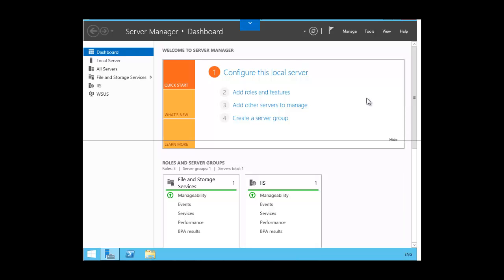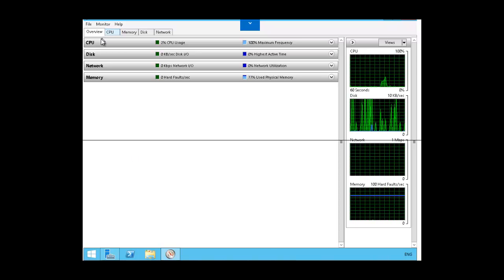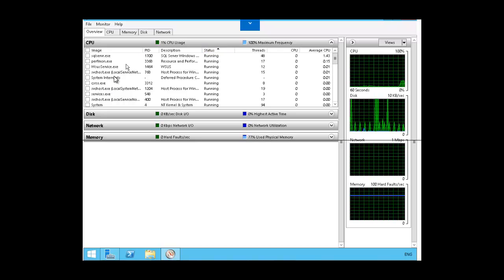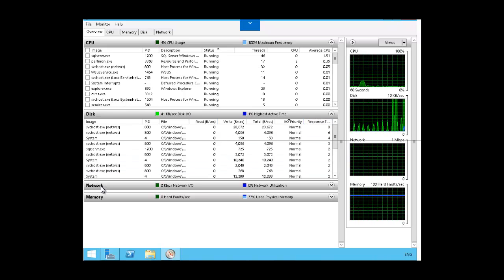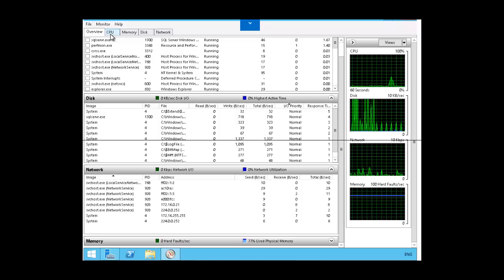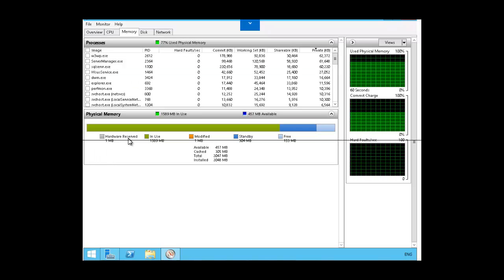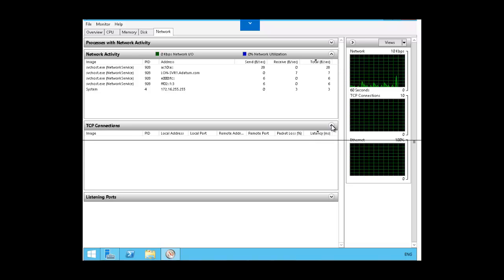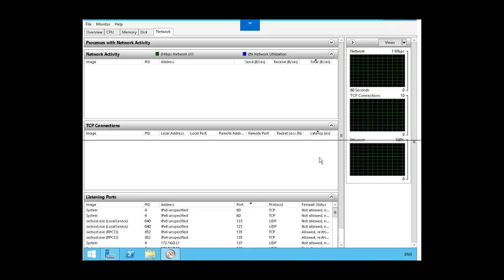Resource Monitor - Etechtraining.com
Resource Monitor